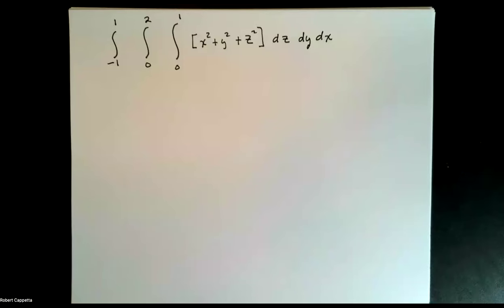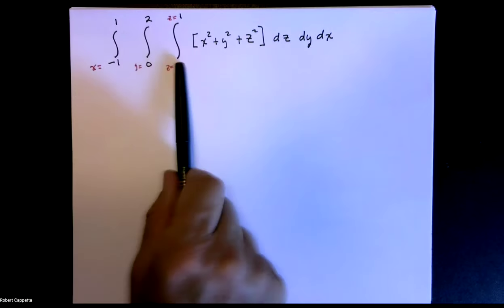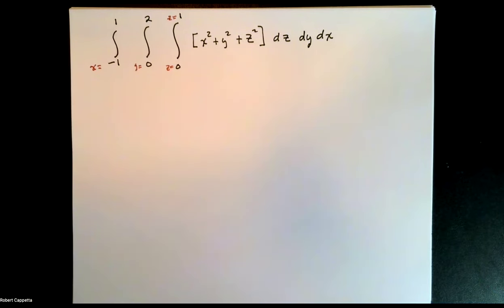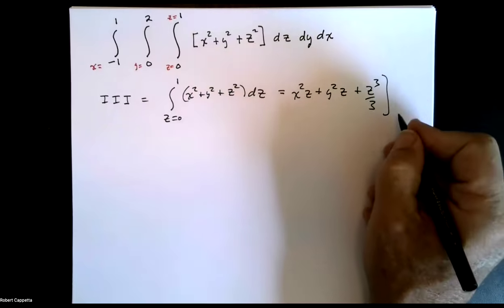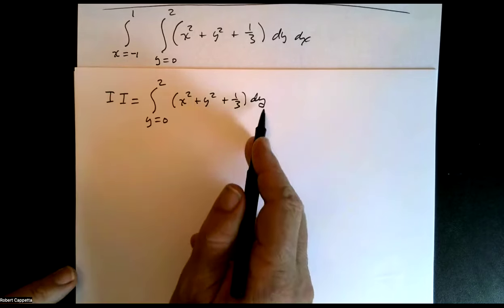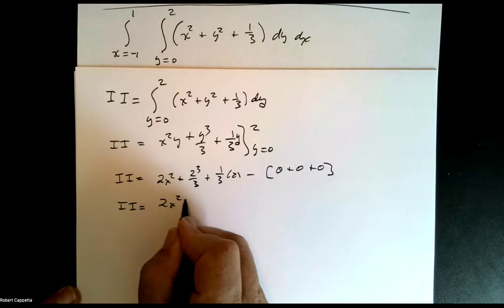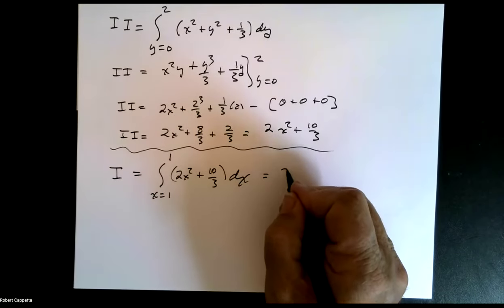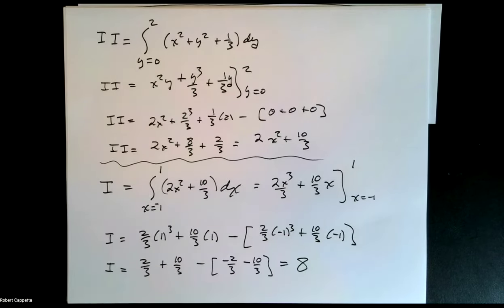Triple Integral Over a Rectangular Box